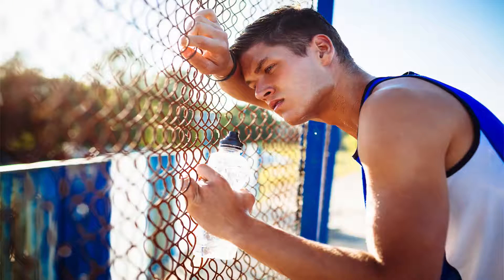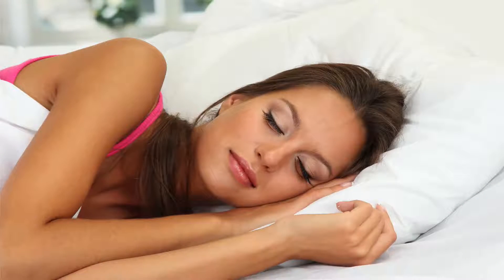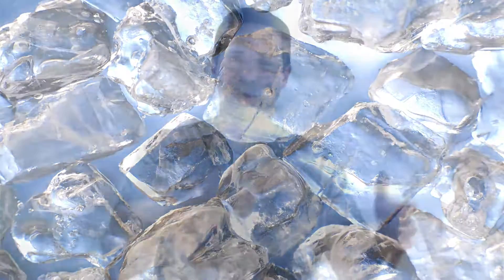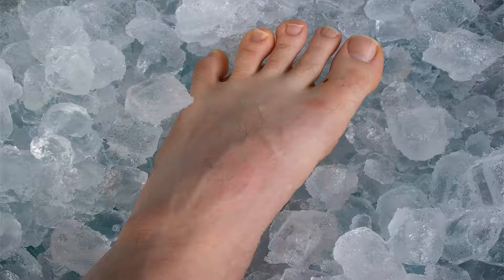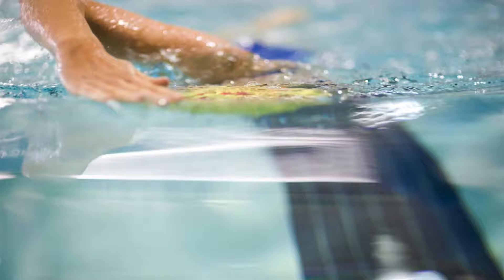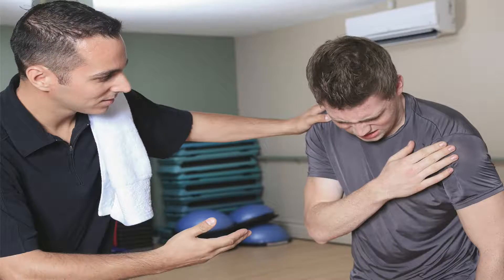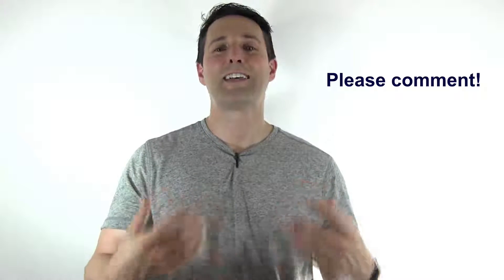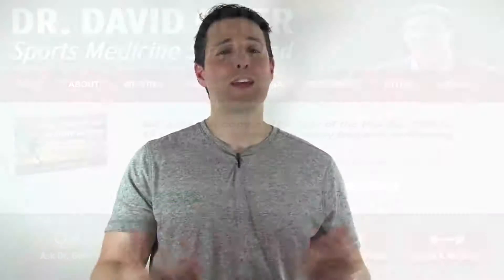How to recover from training and competition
Click the link above for more information about sports and exercise recovery and other resources to stay healthy and perform your best.

Get That Doesn't Have To Hurt FREE!
This eBook offers tips that you can take to avoid injuries and perform your best! Plus, learn tips to keep your children safe in sports.

How can professional athletes recover from hours of competition and play again the next day? How can they return so quickly from injuries?

In this video, I share my thoughts on what elite athletes do that the rest of us can imitate. These simple steps can help us recover and perform better athletically and also decrease our chances of getting hurt.

Sleep is crucial to rest and recovery. I realize that we all have busy work schedules and hectic personal lives. Sleep is important for proper hormone production, though. You need to find ways to get seven to eight hours of continuous sleep.

Experiment with ice or ice baths after strenuous exercise. There’s no consensus among researchers on how effective ice baths are at relieving pain or sore muscles after intense training. Many high-level athletes use it routinely. Try very short applications of ice packs or cold baths to avoid the shock of ice-water baths. If you like the effects of this cryotherapy, you can slowly increase the length of time and lower temperatures.

Create an off-season. Most pro sports have at least two to three months off. These rest periods are crucial to allow the athletes’ bodies to recover and prepare for the next season. You don’t have to quit exercising altogether. You could vary your routine and cut back the intensity or frequency of training.

If you do suffer an injury, even a serious one, you still need to keep up your fitness. It’s almost always possible to perform cardiovascular activity without stressing the injured body part. Depending on the injury, you could swim, ride a stationary bike, or perform another substitute exercise.

Lastly, elite athletes, especially in team sports, have athletic trainers and access to physical therapists and sports medicine doctors. They have every minor ache checked out before it becomes a major problem. While you might not have a medical staff with you every day, you can go to the doctor or work with a physical therapist soon after problems arise rather than pushing through them for months.

These tips might not help you make millions of dollars like pro athletes, but they might improve your performance and keep you healthy.

What do you do to recover from a hard training session or athletic competition?